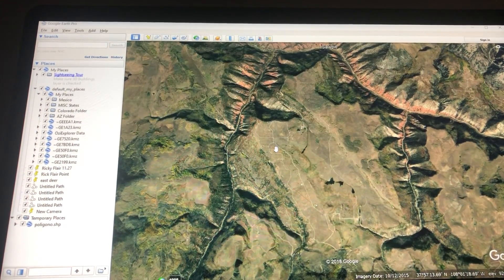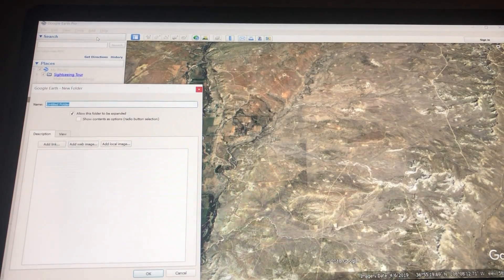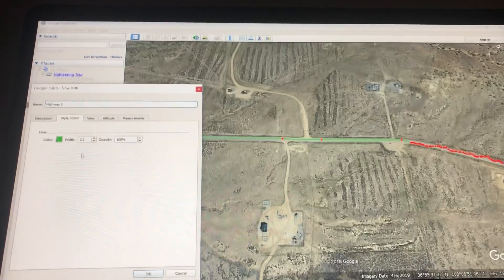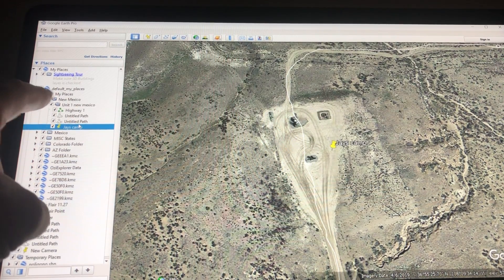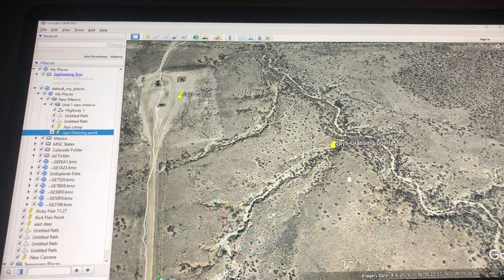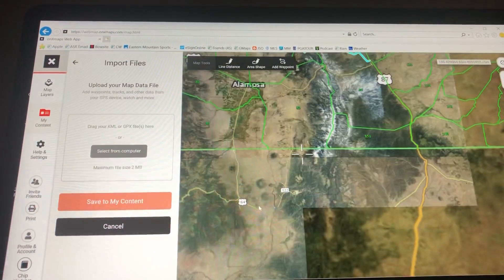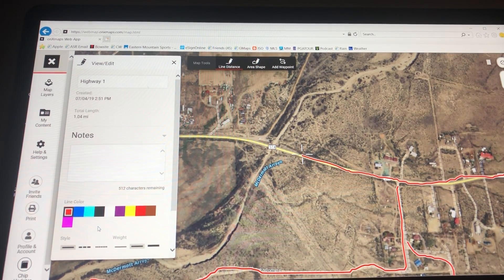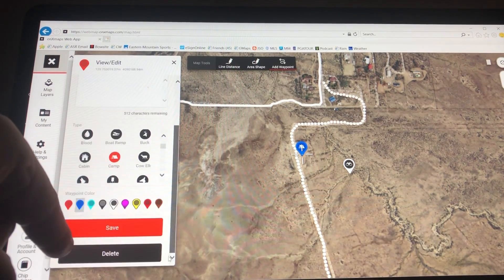Google Earth to onXmaps-Creating points of interest then Importing to onXmaps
This video will show you how to create points of interest paths and Roads on Google earth and then import it into onXmaps desktop